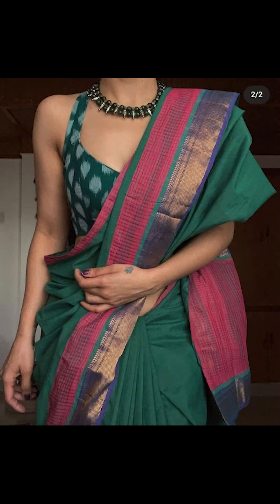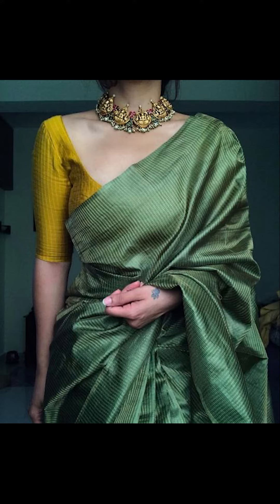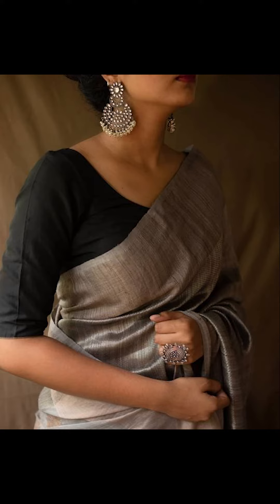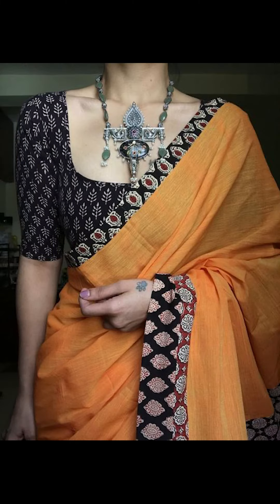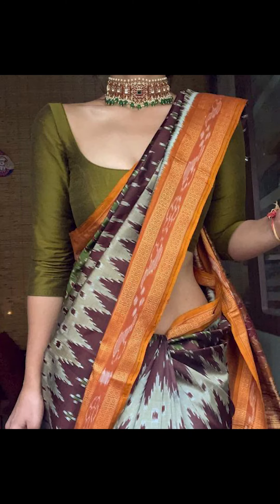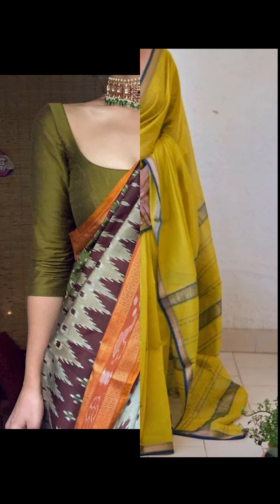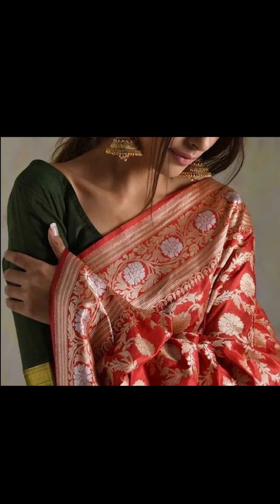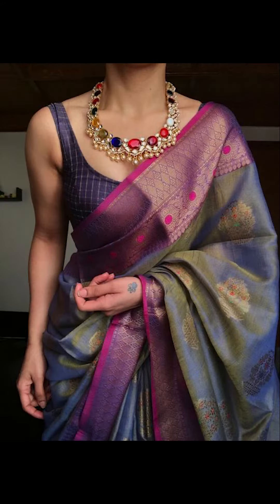Latest silk saree with contrast blouse designs, beautiful pattu saree colour combinations